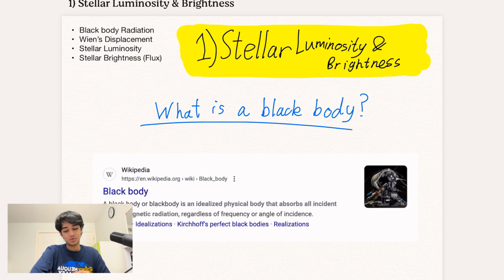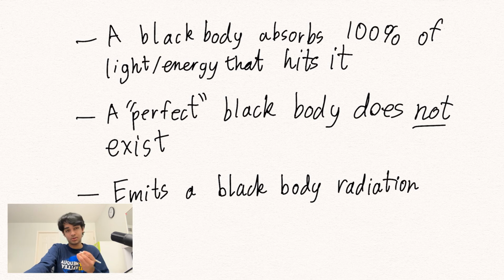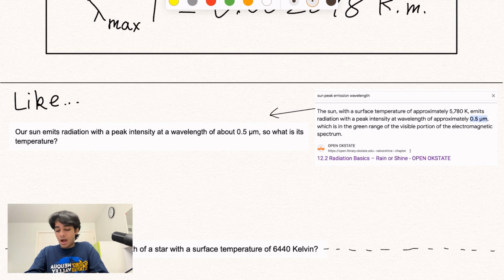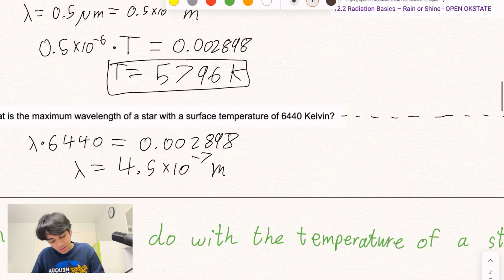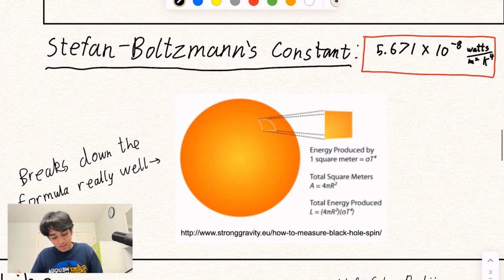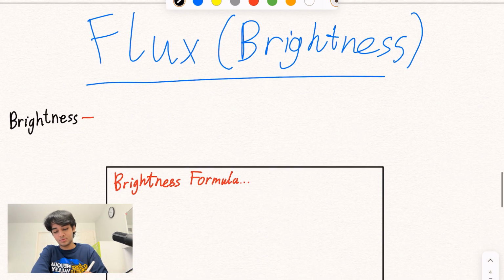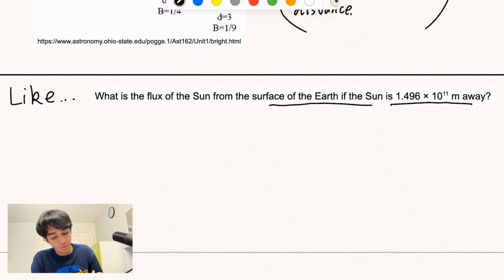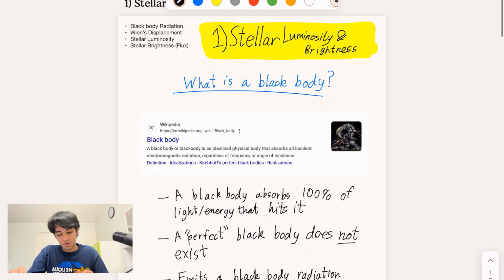1) Stellar Luminosity & Brightness | Astrophysics 101 (USAAO/CAAO)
[ 📄 DESCRIPTION ]
Stellar luminosity and brightness are fundamental concepts in astrophysics that appear on USAAAO and CAAO competition exams. In this Astrophysics 101 tutorial, I explain the differences between absolute magnitude, apparent magnitude, and luminosity, as well as the formulae that connect them all.

[ 🎯 PERFECT FOR ]
- CAAO/USAAAO/IOAA preparation
- Science Olympiad (Astronomy Event)
- Physics Competitions
- Anyone learning astrophysics

[ 🏆 ABOUT ME ]
Hi, I’m Prameet! I’m a senior in high school, and I enjoy competing internationally in astronomy olympiads like IOAA, IAO, and IAAC. I create simple and clear tutorials to help students master challenging astronomy concepts and succeed in competitions.

🙏 Like my content? Please consider donating as it helps keep my website free!